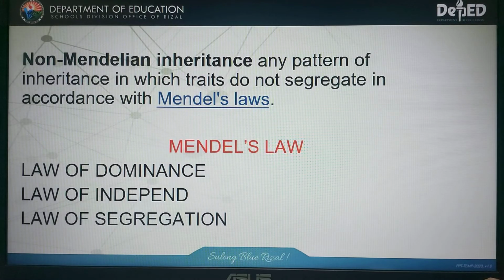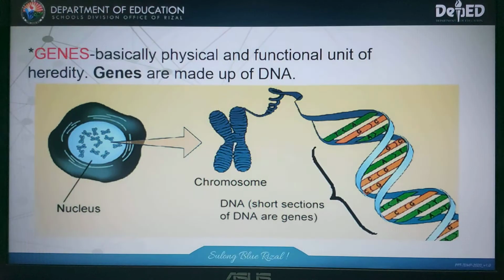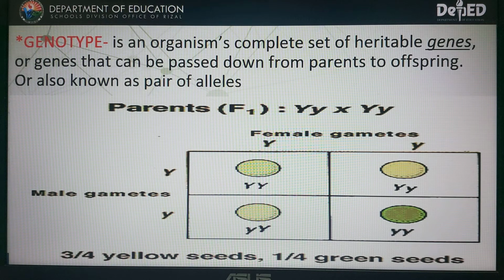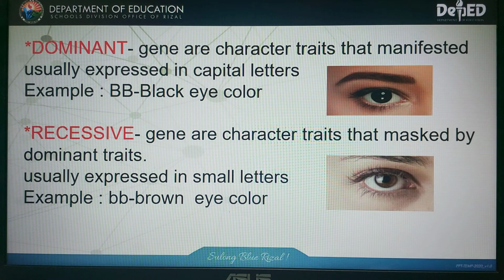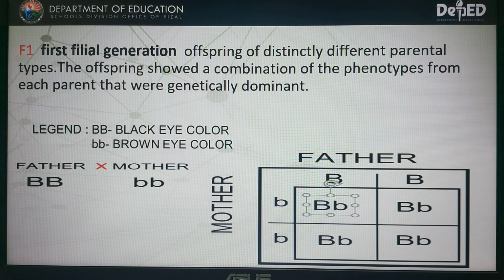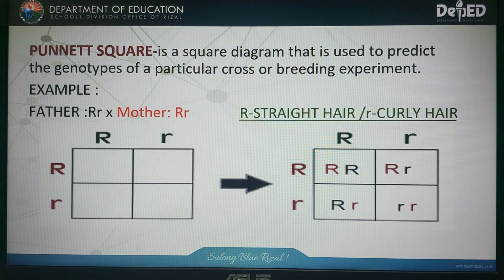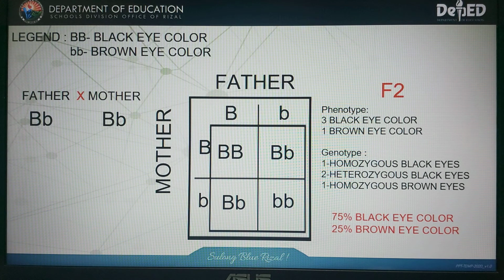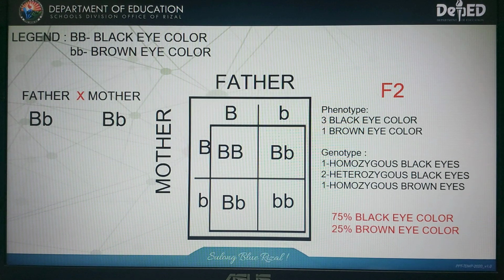Non Mendelian Inheritance